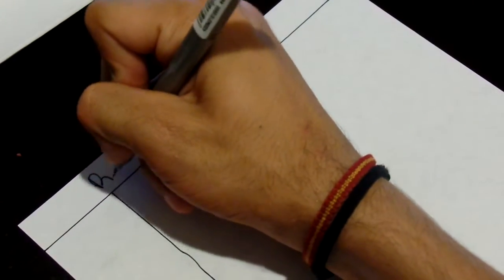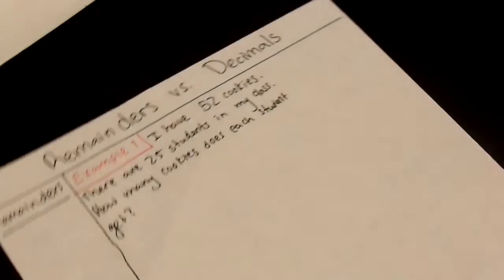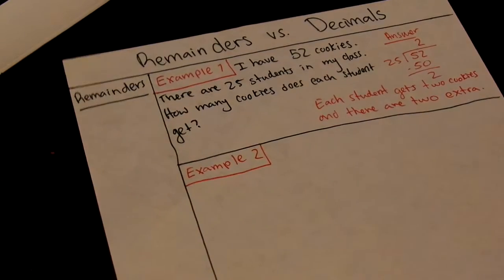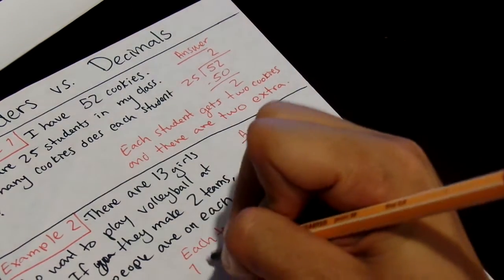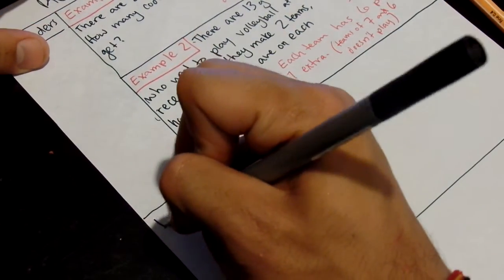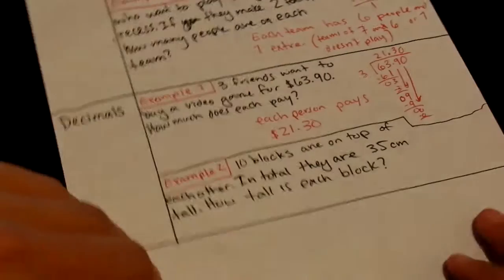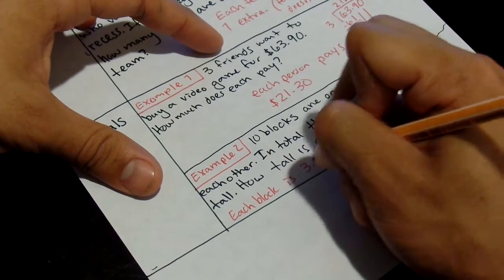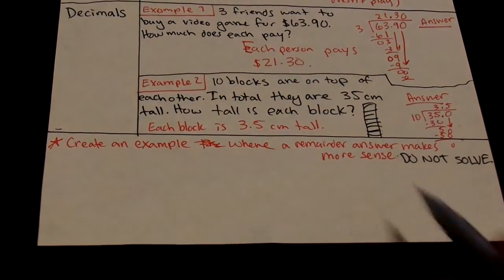4-2 Know when to use remainders and when to use decimals in division, 5th Grade